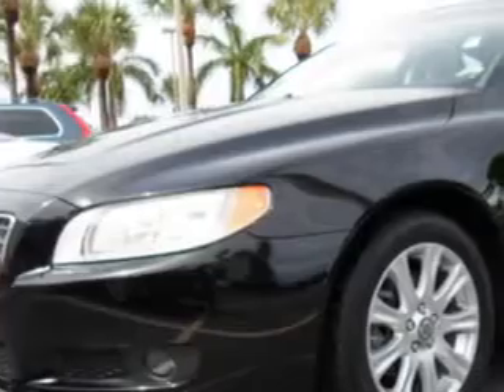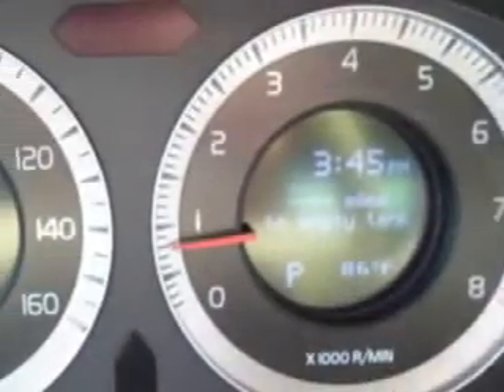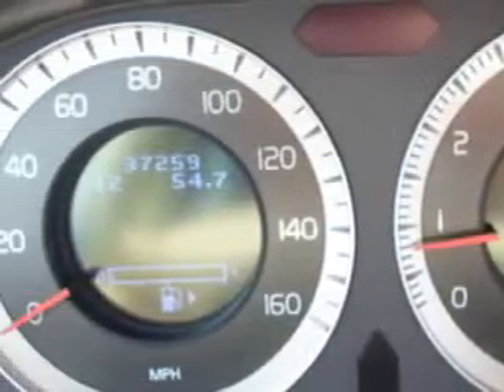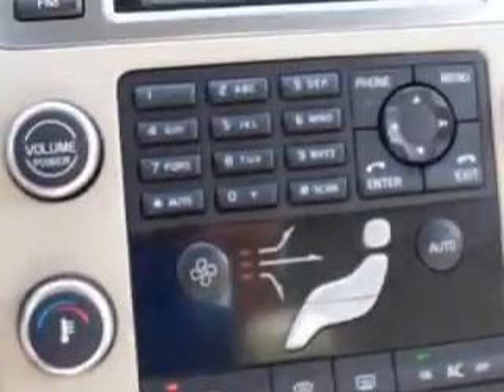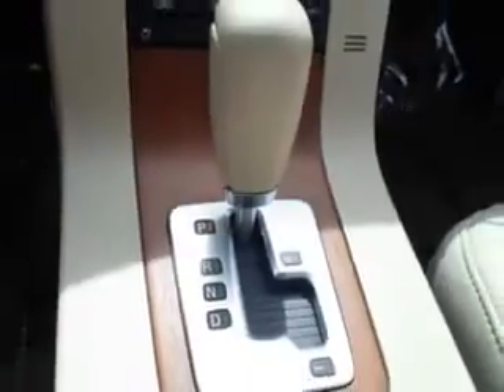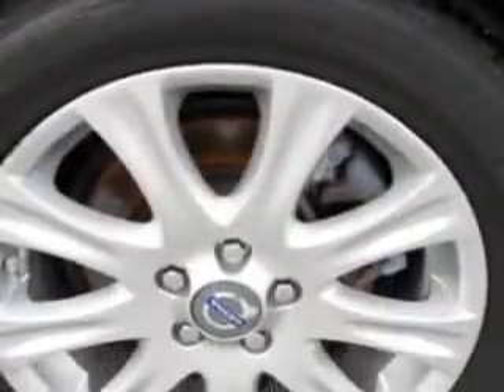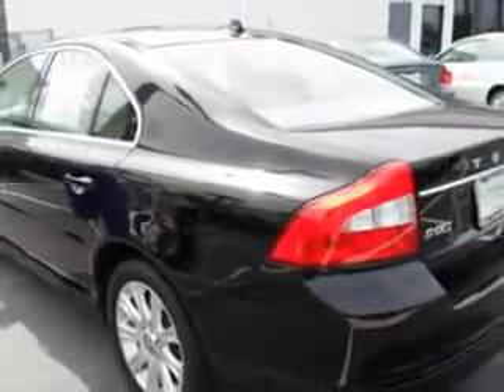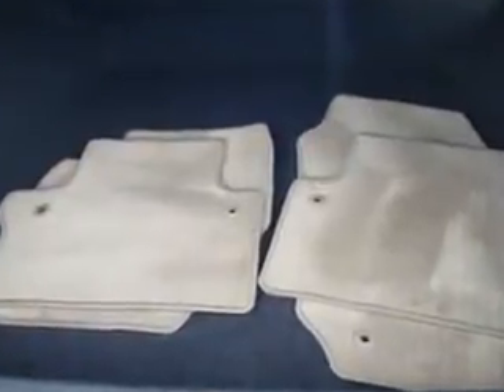Volvo S, Suburban Volvo Palm Beach- West Palm Beach, FL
Volvo S, Suburban Volvo Palm Beach imagine driving this Black Stone 2009 Volvo S80, equipped with a 6 Cyl. engine and an automatic transmission with 37,248 miles. enjoy an impressive 25 miles to the gallon on this great car with features like auto-dimming mirrors, power sunroof, power driver and passenger seating, Tire Pressure Monitoring System, turn signal mirrors, homelink system, on steering wheel audio and cruise controls, rear ventilated seats, passenger seat height adjust, and much more. Enjoy the drive and have peace of mind in this 2009 Volvo S80. see us at Suburban Volvo Palm Beach today!
miles-  37,248
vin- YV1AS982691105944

5544 Okeechobee Blvd.
West Palm Beach, Florida 33417